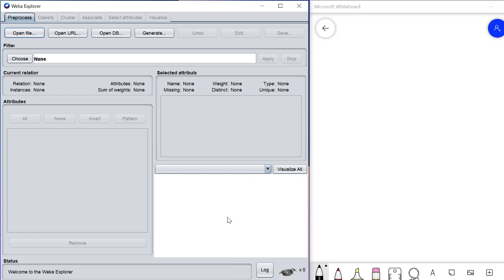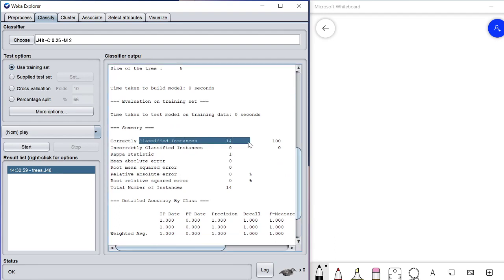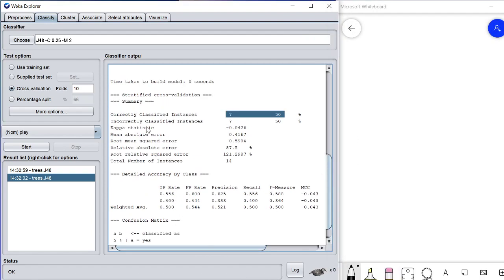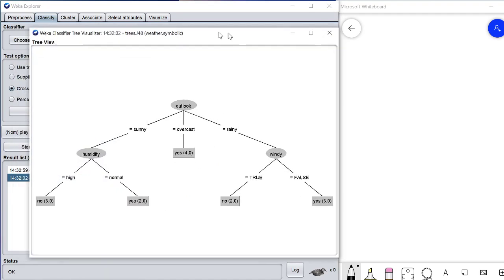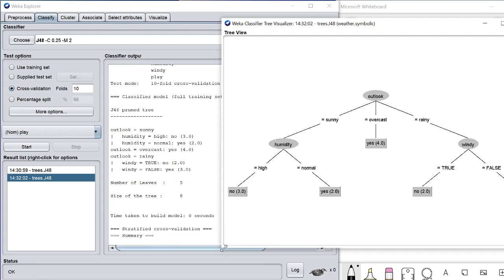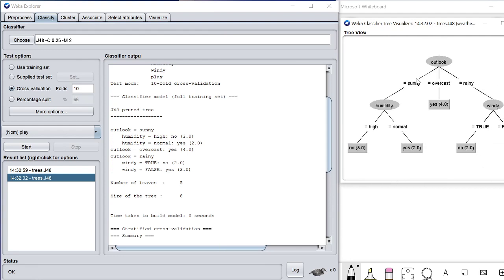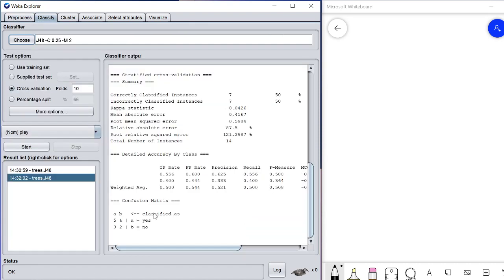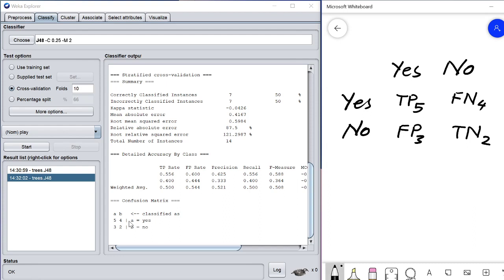Intro to Weka _ J48 Decision Trees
Introduction to Weka: J48 Decision Trees
A lab session for Data Mining course